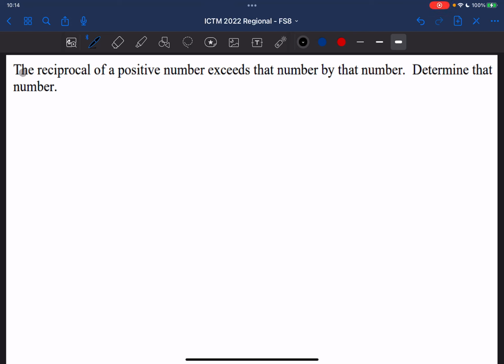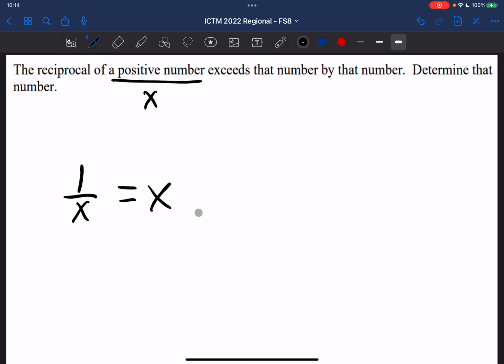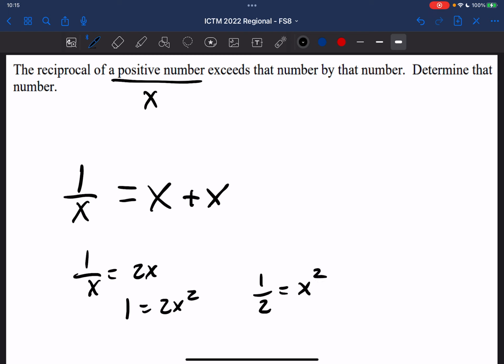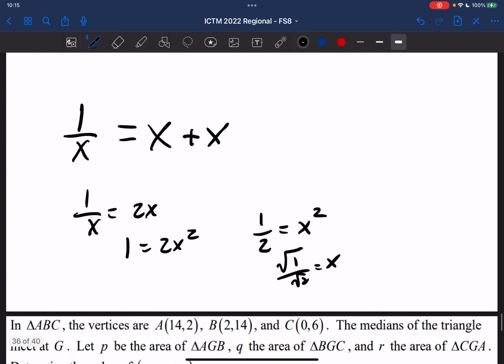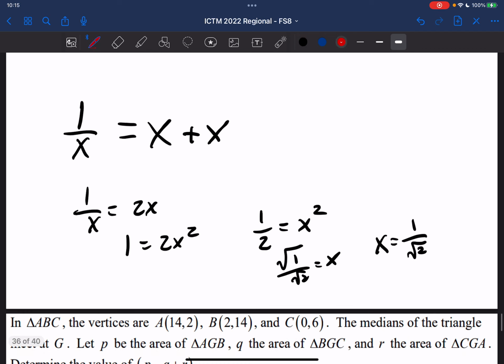ICTM Regional AA 2022 - FS8 #18